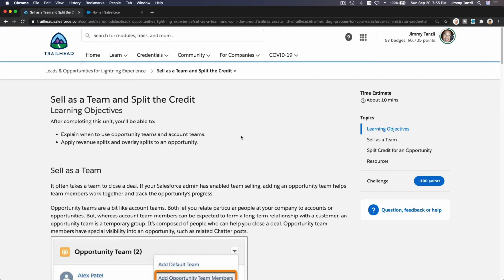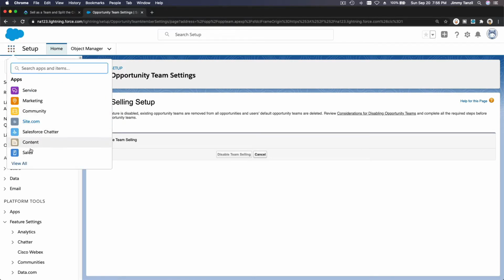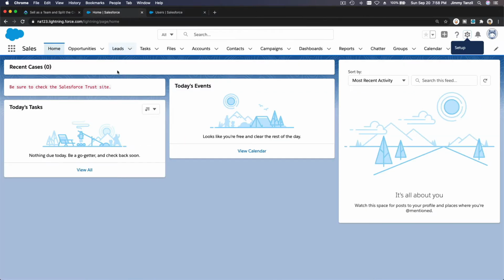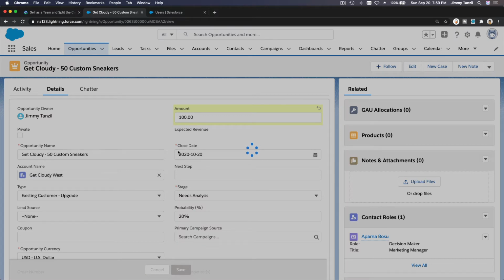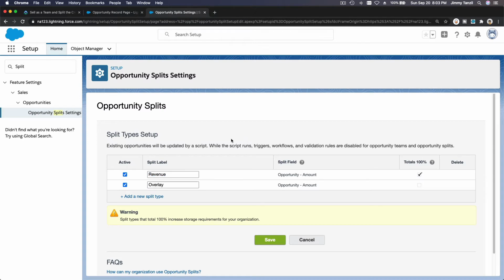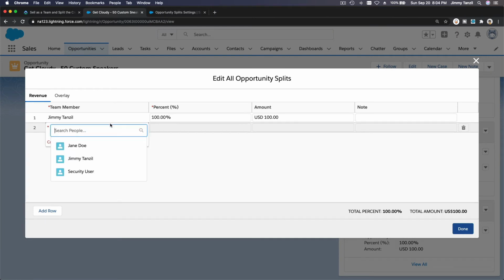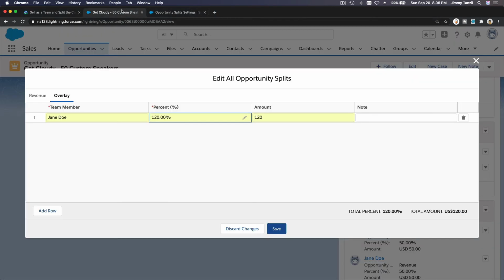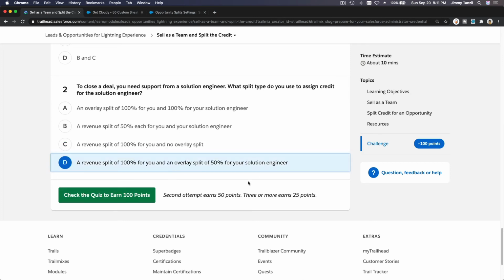Salesforce Admin Certification - Opportunity Splits & Team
Learning Objectives
After completing this unit, you’ll be able to:
Explain when to use opportunity teams and account teams.
Apply revenue splits and overlay splits to an opportunity.